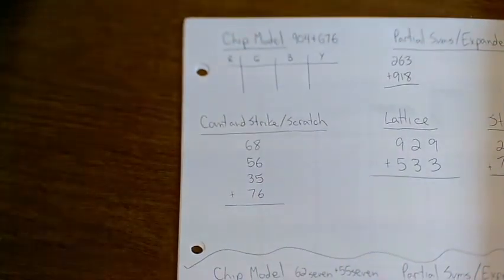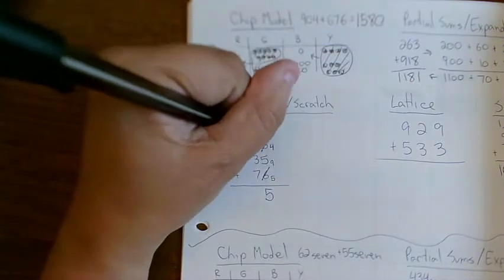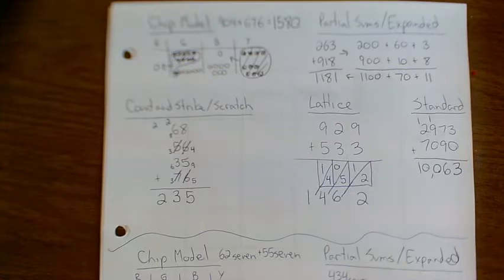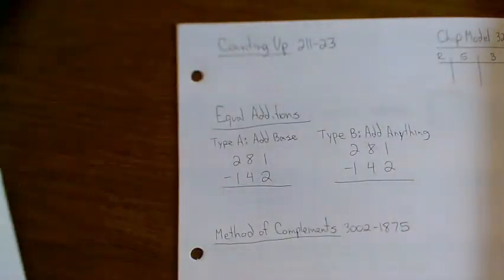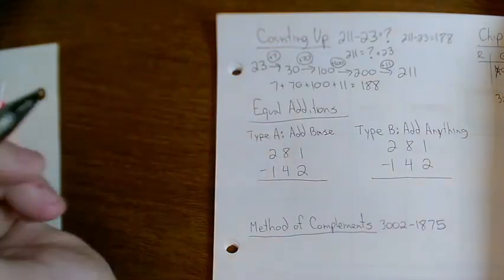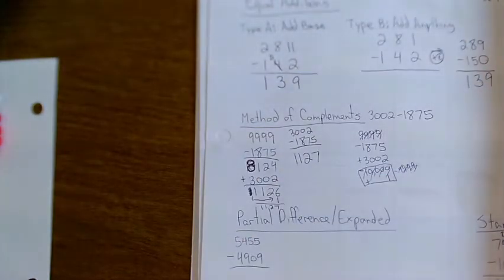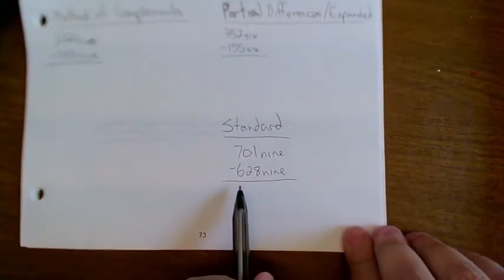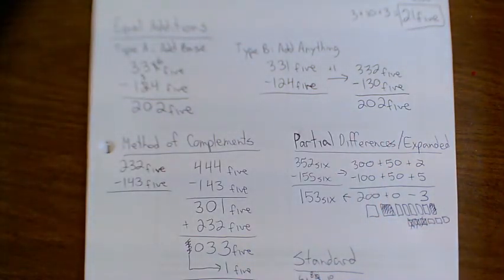Addition and Subtraction Alternative Algorithms P 67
A video on addition and subtraction alternative algorithms